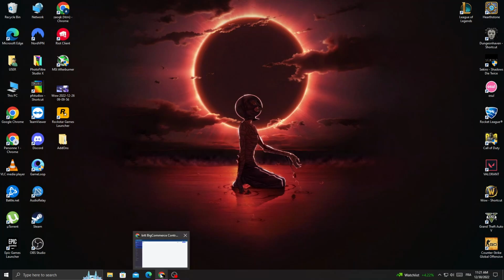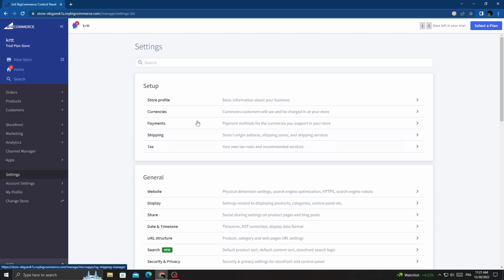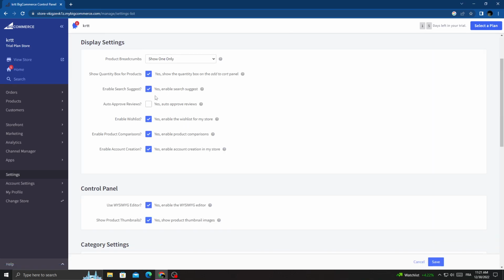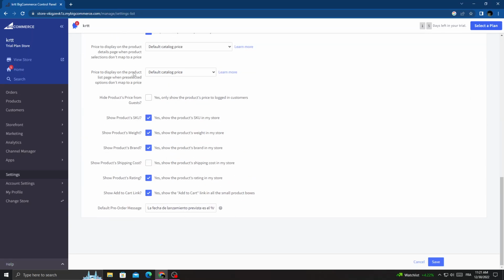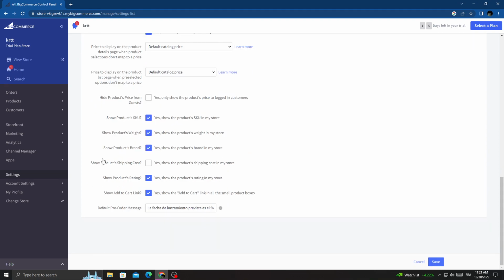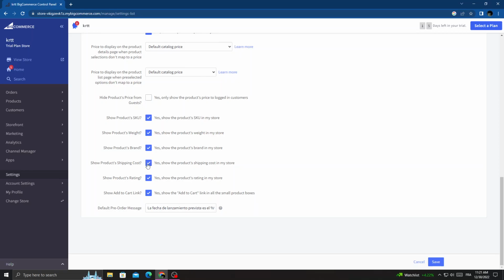How to Show or Hide Product's Shipping Cost on Your Store Website on Bigcommerce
in this video we discuss :